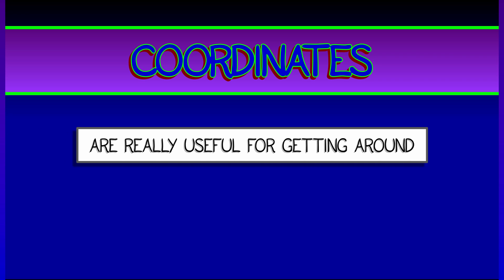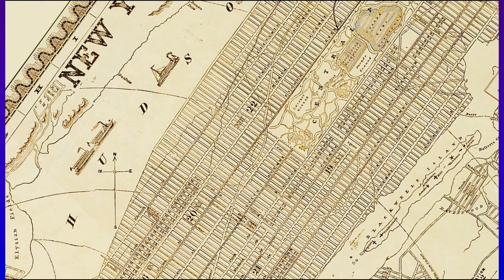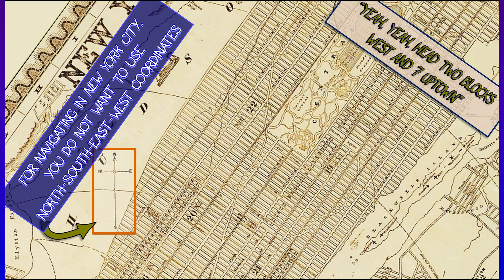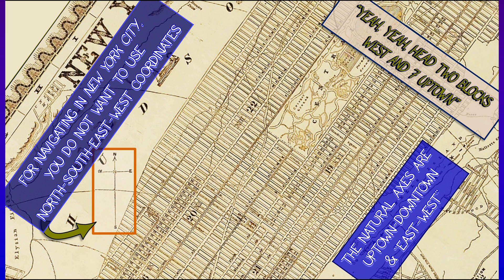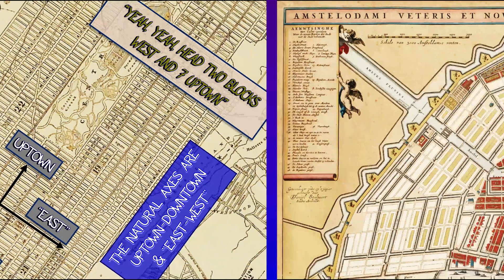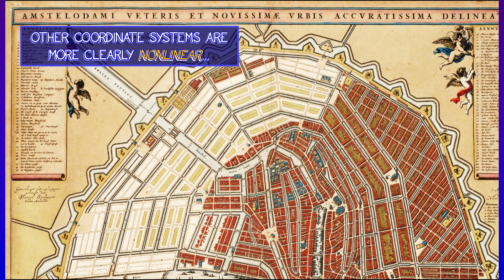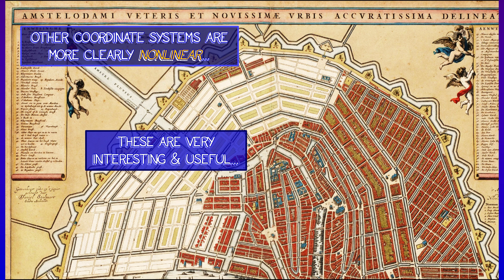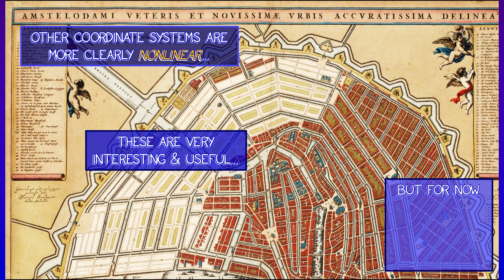CalcBLUE 1 : Ch. 15.1 : Linear vs. Nonlinear Coordinates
We have been working with the "standard" coordinate systems in 2-D, 3-D, and beyond. What happens when non-standard coordinates are a better description of your environment. Whether it's linear or nonlinear, one wants coordinates that are well-suited to the environment.